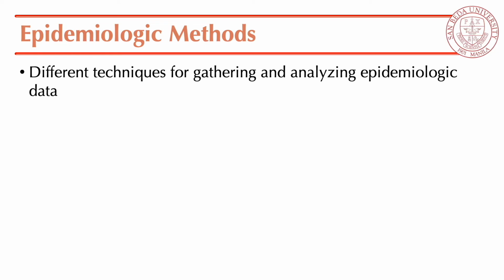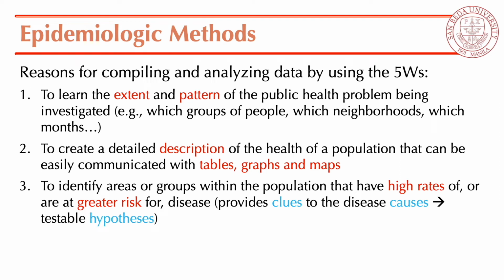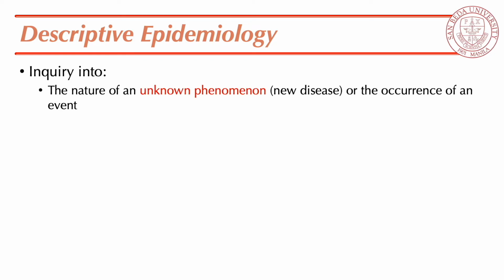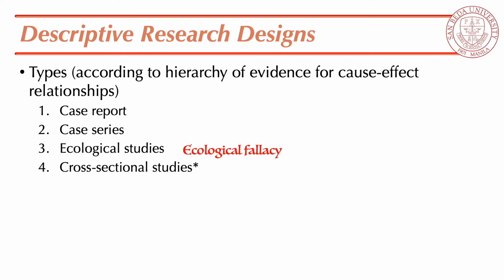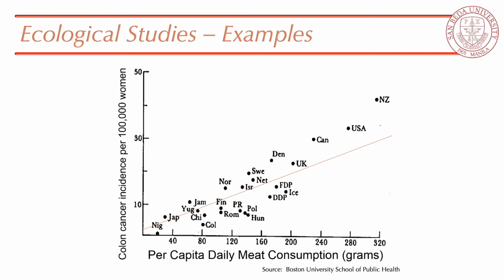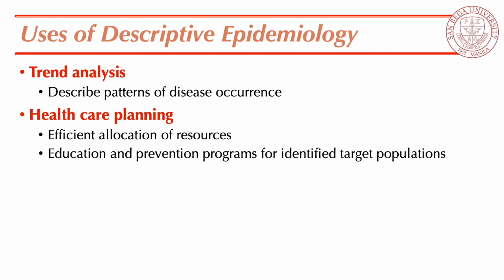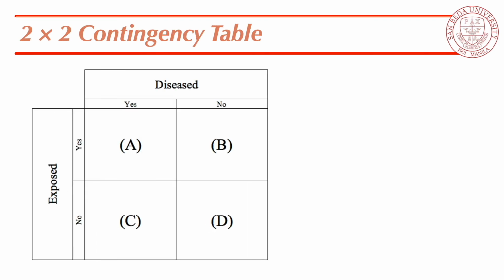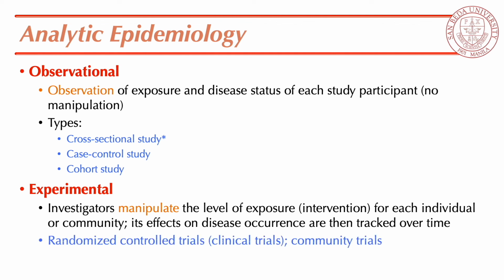FCM2 (2021) Introduction to Epidemiology – Part 2